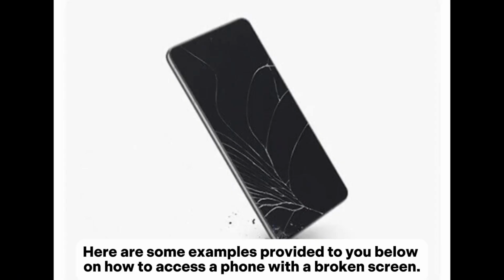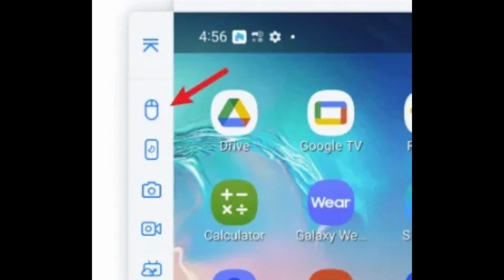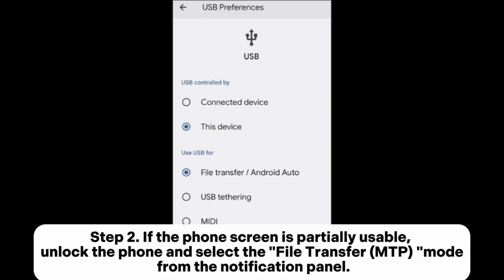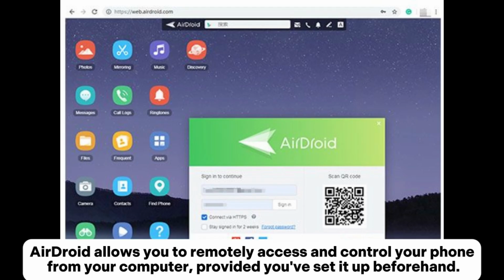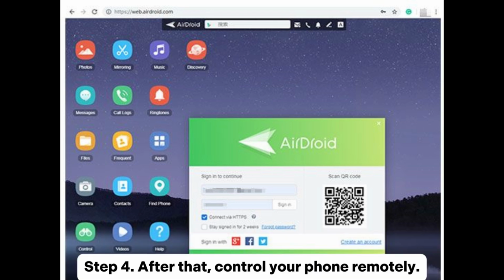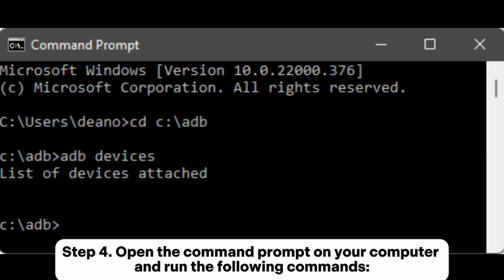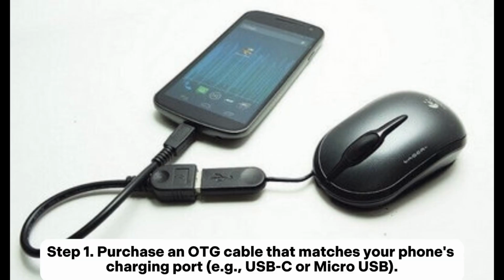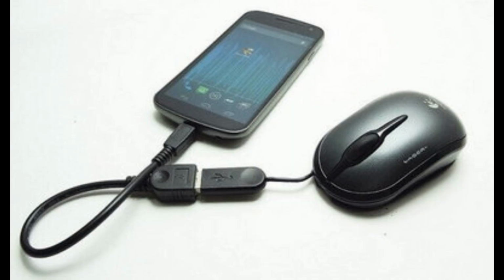How to Access Phone with Broken Screen? [Solved]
Have your Android phone screen broken and don't know how to access it? Don't panic, you can learn how to access a phone with a broken screen in the guide.

00:00 Start
00:07 Part 1. How to Control Broken Screen Android from PC by Phone Mirror
00:36 Part 2. How to Access Phone with Broken Screen with PC Using USB Cable
01:02 Part 3. How to Access Android with Broken Screen from PC via AirDroid
01:34 Part 4. How to View Android Screen with Broken Screen on PC Through ADB
02:06 Part 5. How to Use Android Phone with Broken Screen [Untouchable]